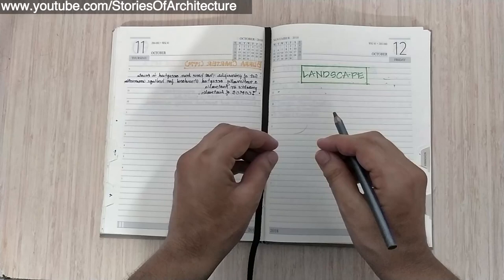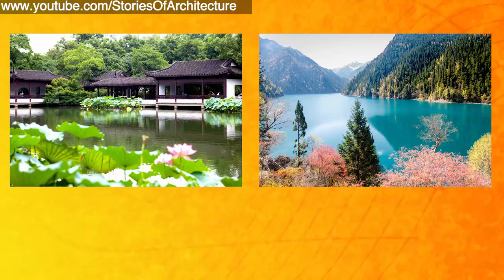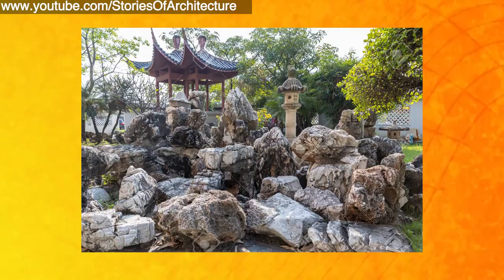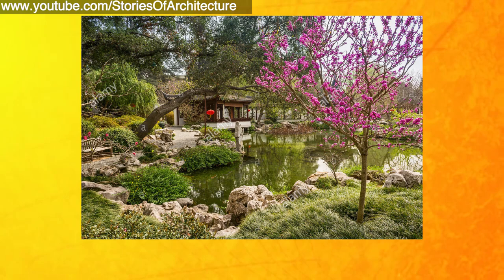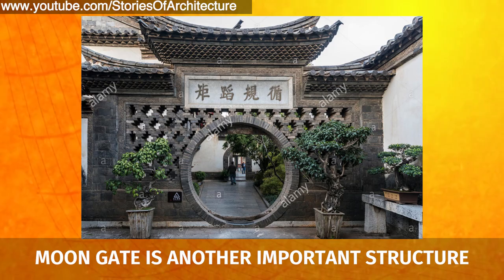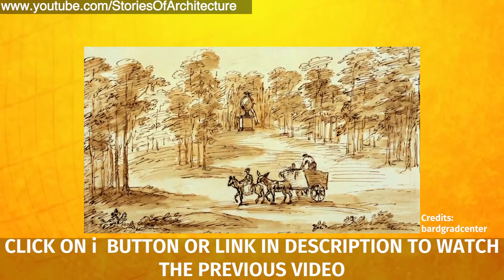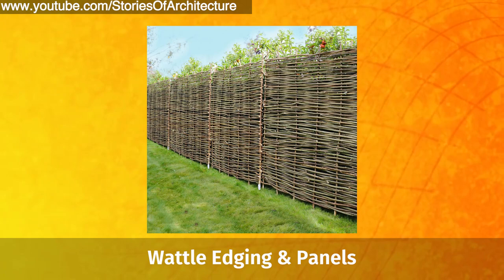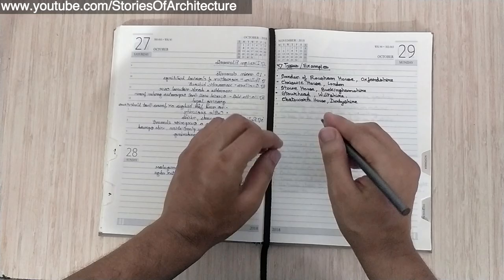GATE Architecture - Landscape - Part 2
Hey everyone, welcome to my 13th video on GATE Architecture.
This video is the 2nd part of the video series on Landscape in SECTION 5.
In the video, we will study about -
Different types of gardens namely Chinese Gardens, English Gardens, and French Gardens,
We will also understand How to remember their design characteristics and design elements.
Please watch the whole video and also other videos related to SECTION 5 in the playlist.

To Download the Landscape PDF about Scientific Names Click and JOIN my Facebook Group :)

I hope you will find the video useful and informative.